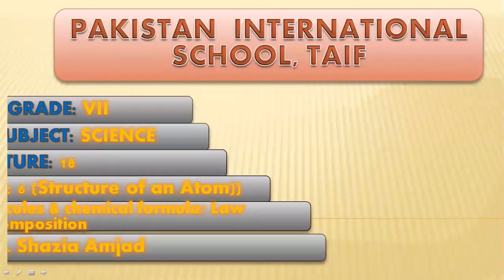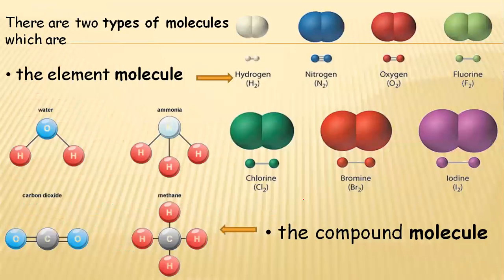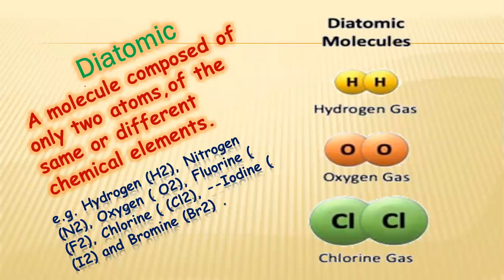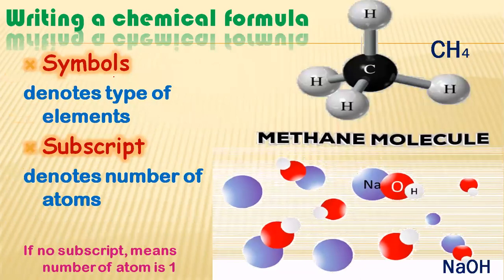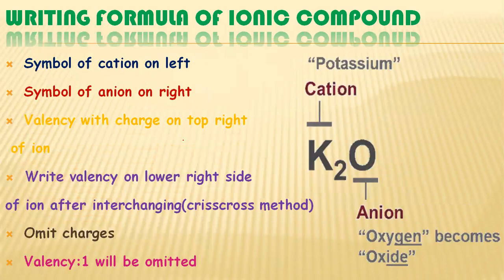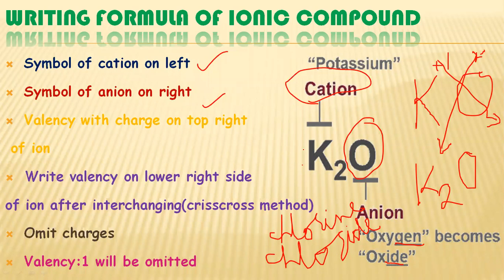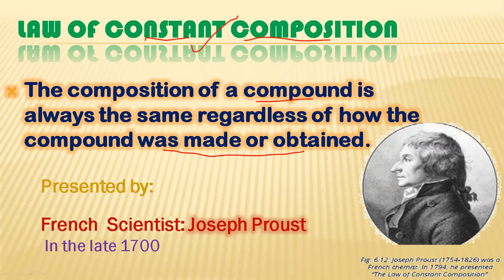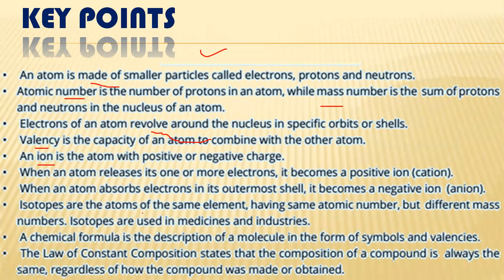Grade 7 Science 18